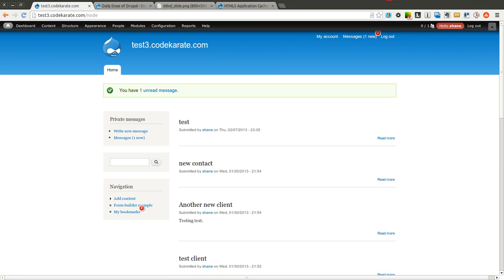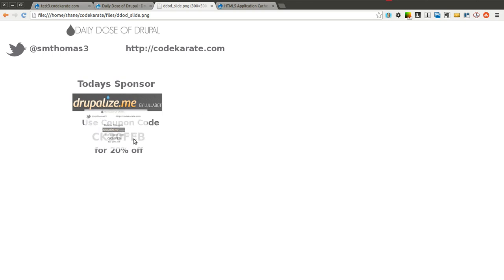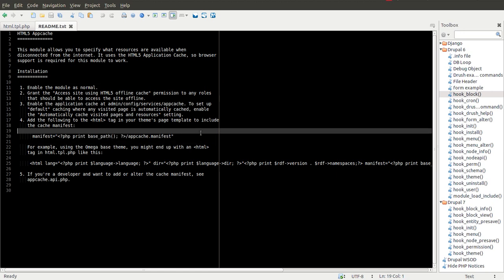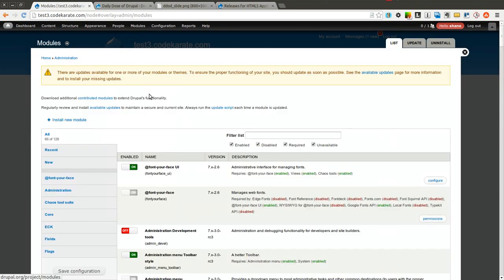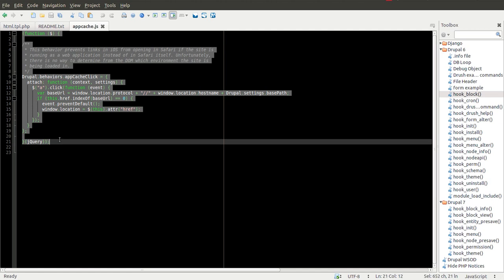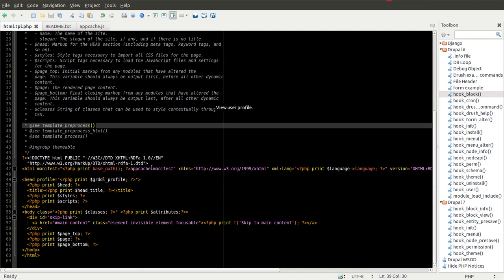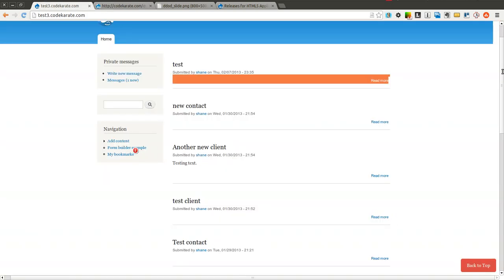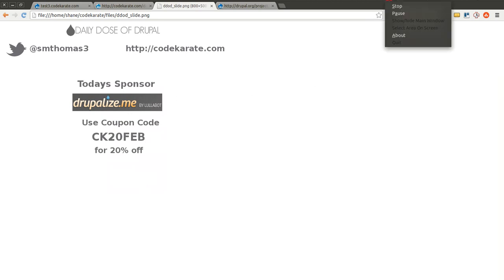Drupal 7 HTML5 Application Cache Module - Daily Dose of Drupal episode 106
Note: This module is no longer supported, however there is another module (based off this one) that you can try

The Drupal 7 HTML5 Application Cache module allows you to easily implement an HTML5 manifest file and begin caching pages for offline viewing (often called HTML5 AppCache).

In this episode you will learn:

- How to install and configure the HTML5 Application Cache module
- How to verify the HTML5 AppCache module is working correctly

Thanks to Drupalize.me for sponsoring this episode of the Daily Dose of Drupal.